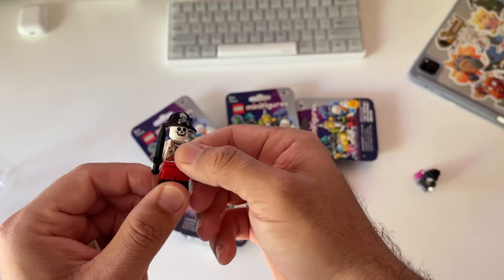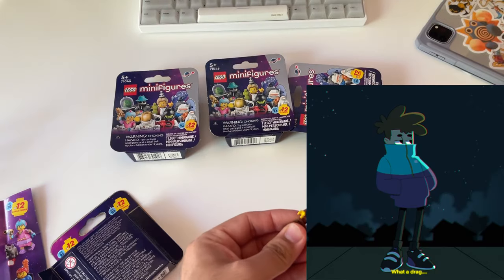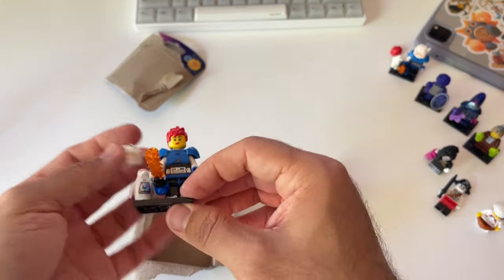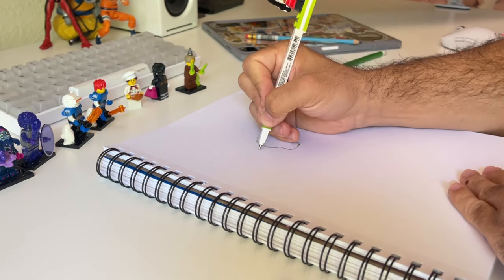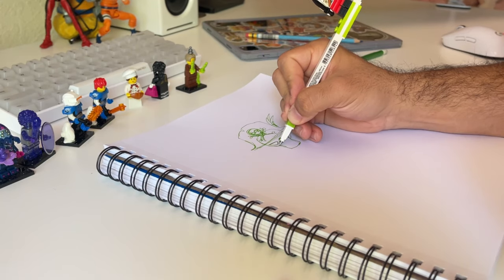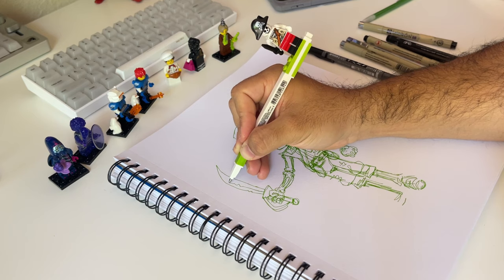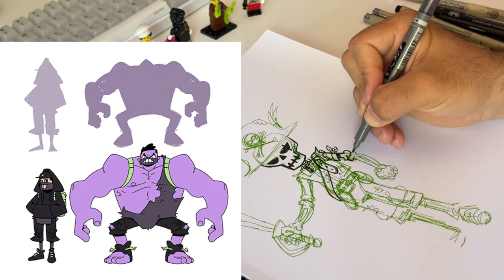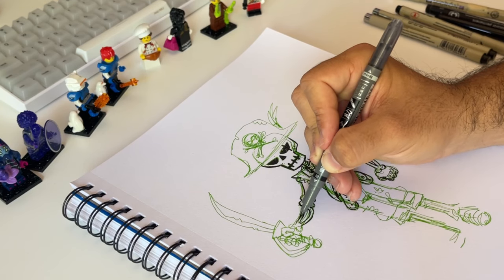How I Found My Art Style 🌎 Art Growth and taking art classes | Character Design help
In this one I yap about my art style and also if im growing as an artist. I discuss portfolio reviews and taking art classes to become a better artist. Also im using legos to practice some character design!

Stuff I use EVERYDAY

✶TIMESTAMPS✶
0:00 - The Start
0:55 - Talking about Art Style
2:30 - I want to be a character designer
3:07 - Portfolio reviews
3:22 - Art class with Yuhki Demers
4:00 - Art class with Stephen Silver
5:05 - How to find Art style
6:29 - What art classes to take
7:50 - dont steal art
8:20 - Look at your favorite artist
9:00 - Do you feel like you had an art growth?
11:20 - Final drawing

My Equipment ✏️
Programs:       Tools: